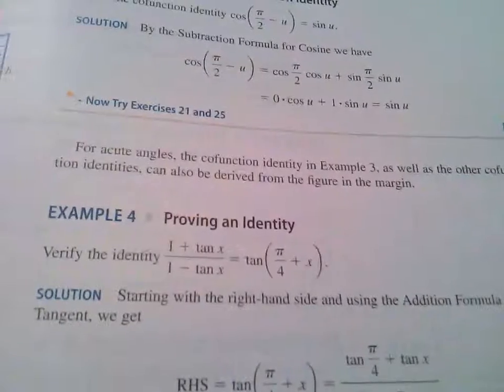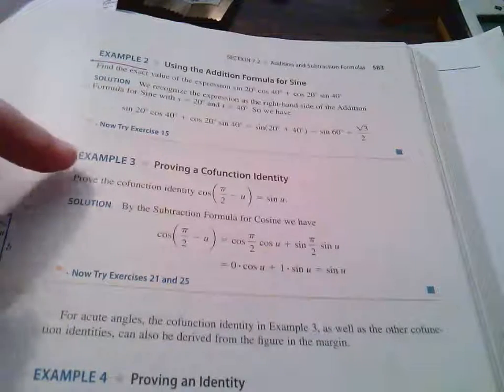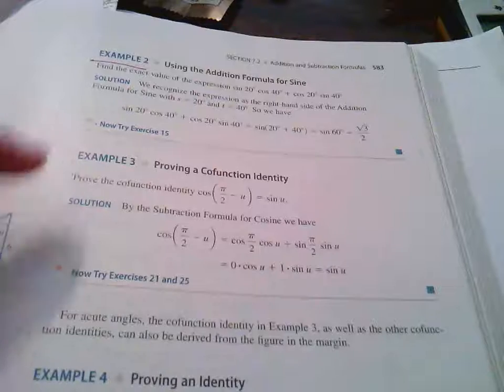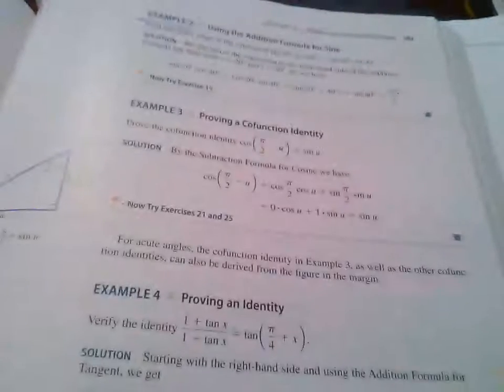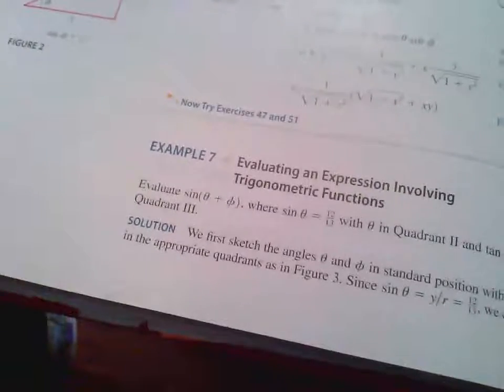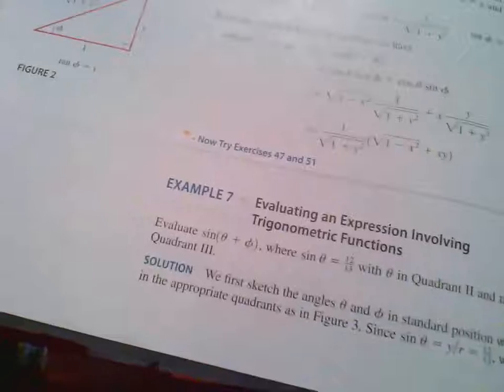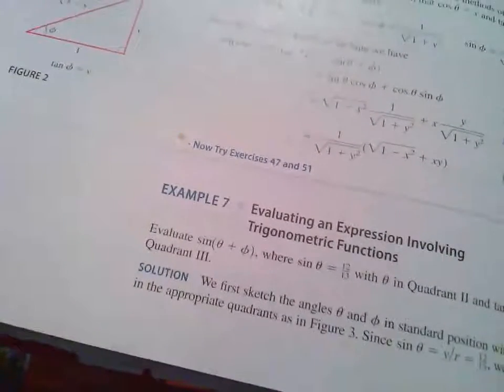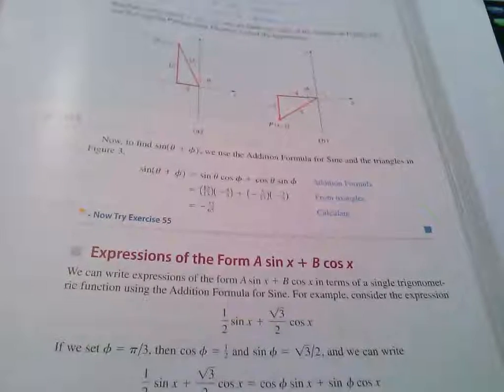sec 7 2 part 2